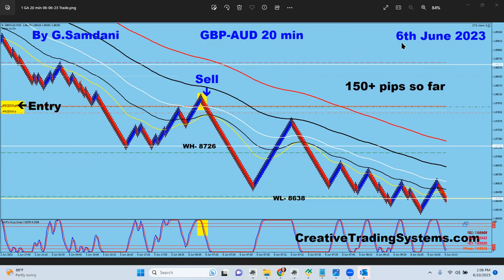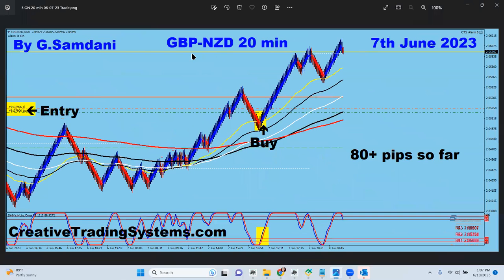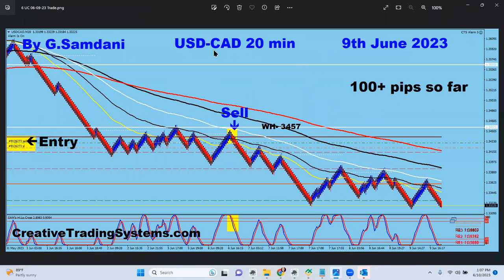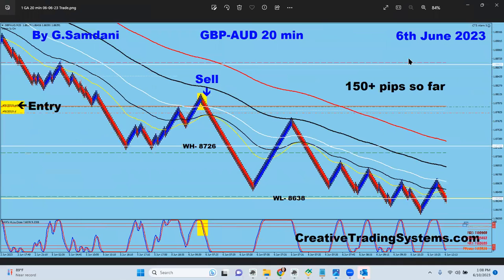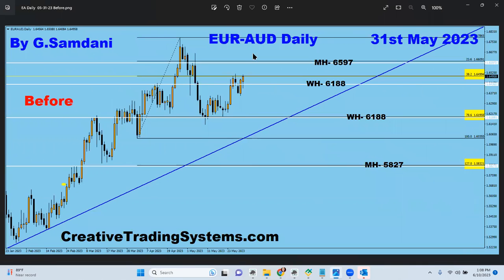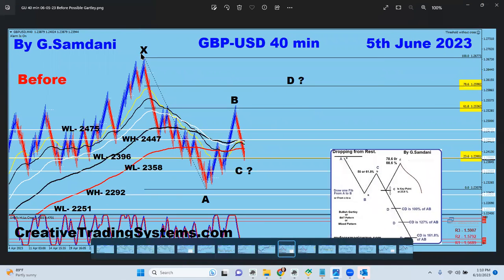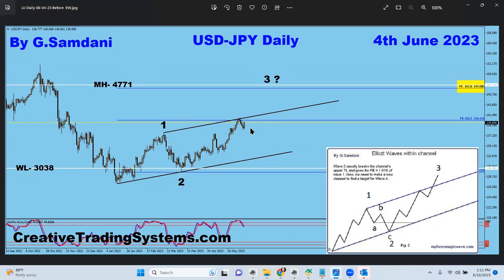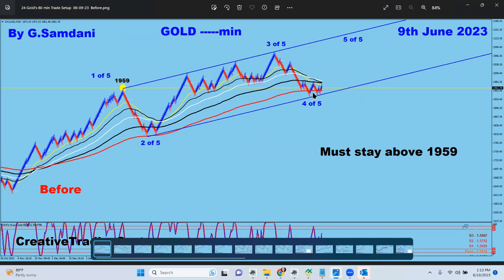GBP-USD, AUD-USD, USD-CAD, EUR-AUD, GBP-AUD etc...Trades Taken Last Week For 100s Of Pips. 06-10-23.